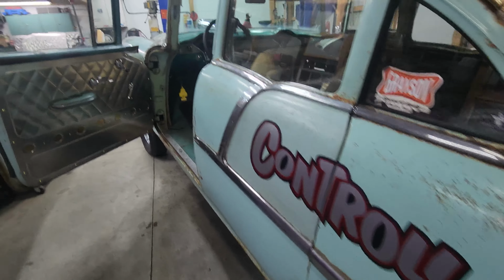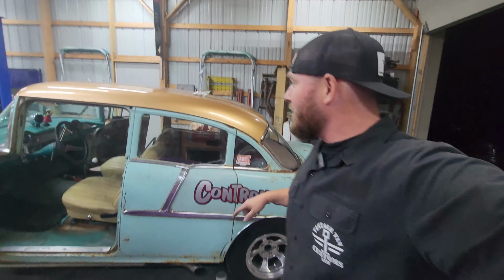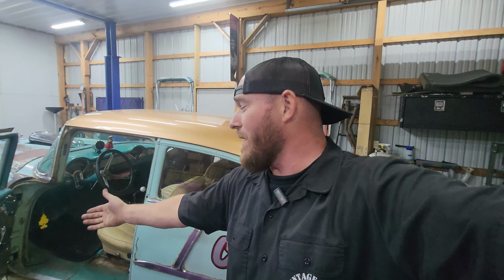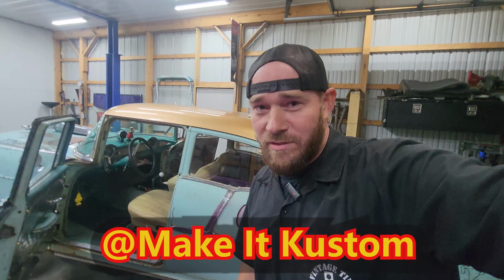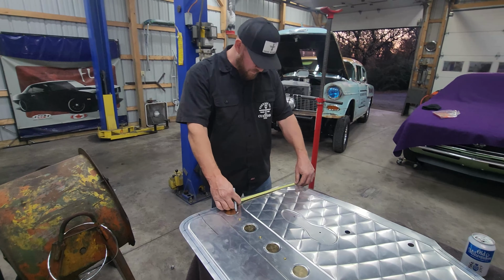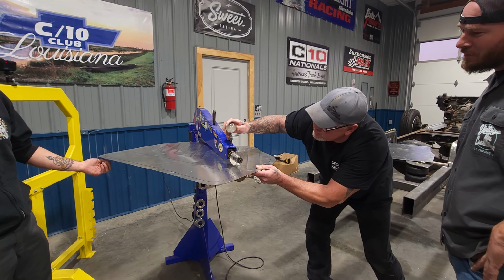//Make it Kustom// Roadtrips to PA for some FUN !!!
Karl Fisher and Elio from YouTube's @MakeItKustom Kustom road trips a 1951 Merc all the way from Vancouver, Canada to my shop in Pennsylvania. You all know we had to have a little fun working on some cool custom bead rolled door panels for our buddy @Wenningtonspeedmetal 1955 Chevy Gasser

                 St. Thomas, PA 17252